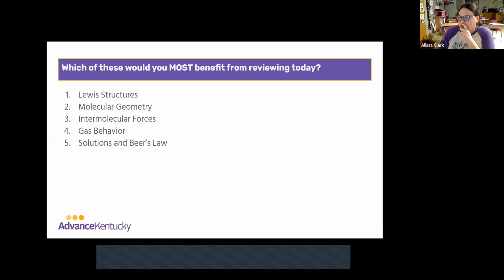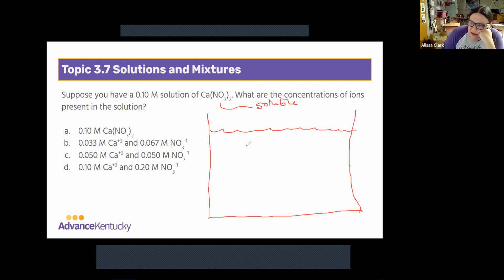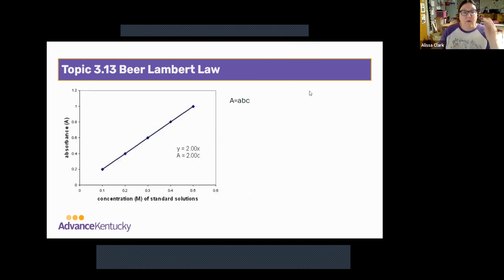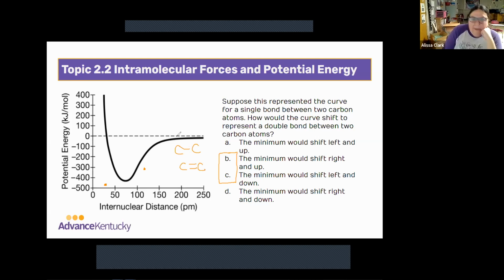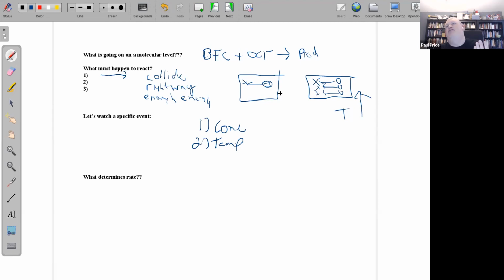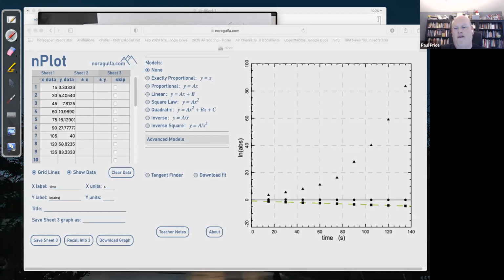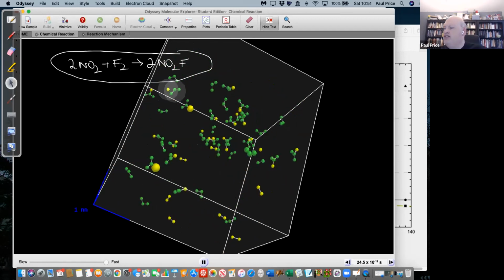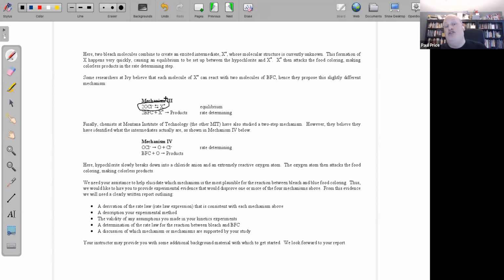AP Chemistry Content Review Session #3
Topics:

Chemical Bonding and Intermolecular Forces.  Presenter:  Alissa Clark, Bardstown HS and AP Chemistry Question Leader

Chemical Kinetics, Rates and Mechanisms.  Presenter:  Paul Price, AP Chemistry Exam Leader, Fort Worth, TX